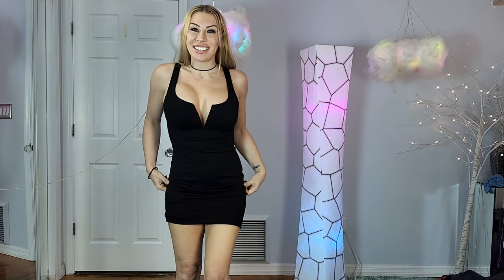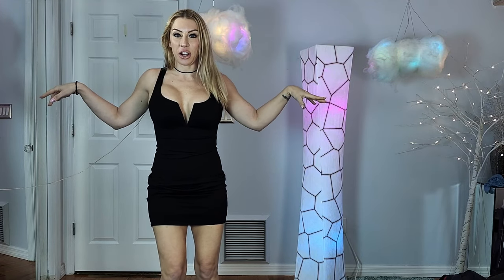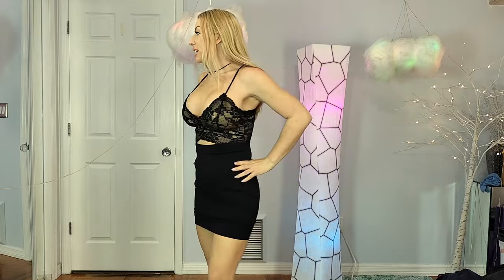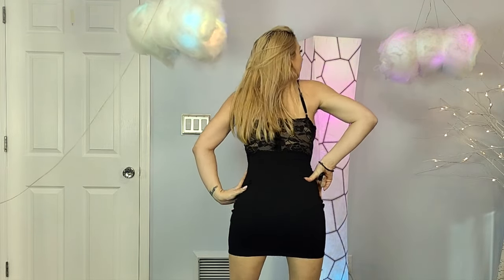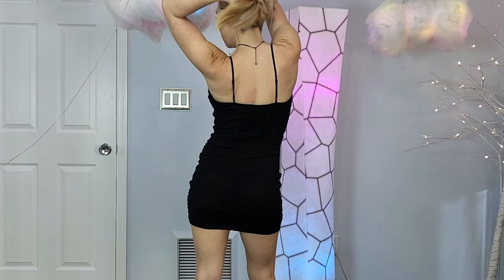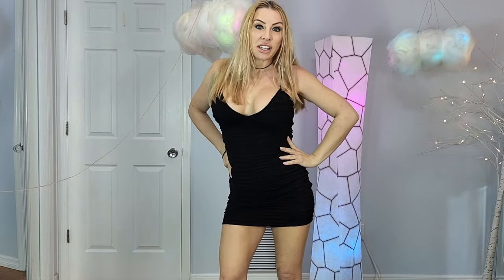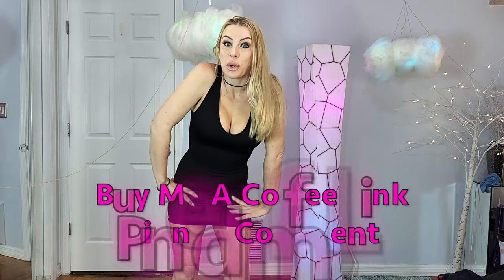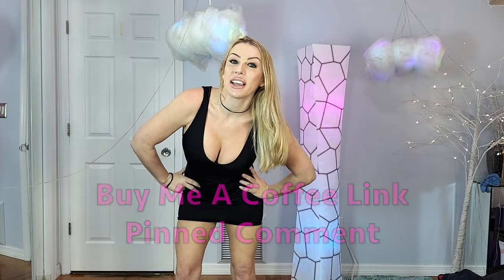Trying On Dresses | Fashion 2024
Hot Hauls.

I genuinely hope that you thoroughly enjoy watching my videos. If that's the case, I kindly ask you to watch them until the very end. Write your favorite moment in comments. This not only demonstrates to YouTube your genuine interest in my content but also contributes to the growth of my channel!